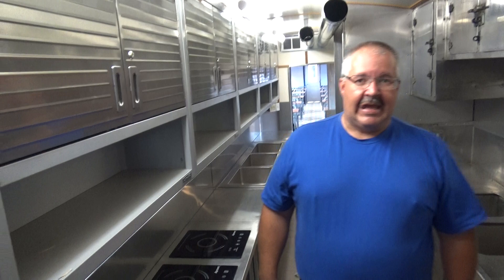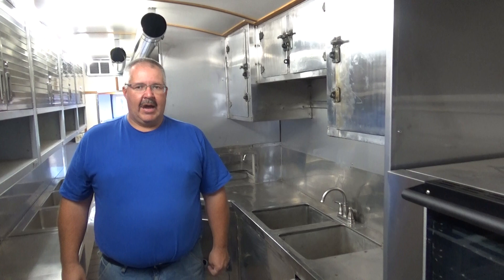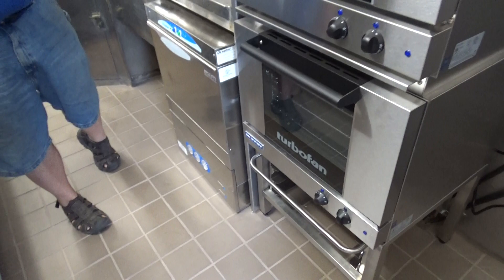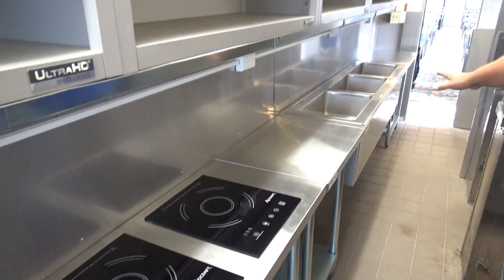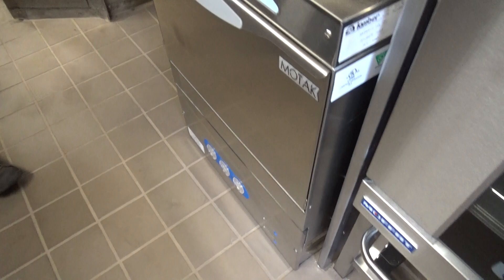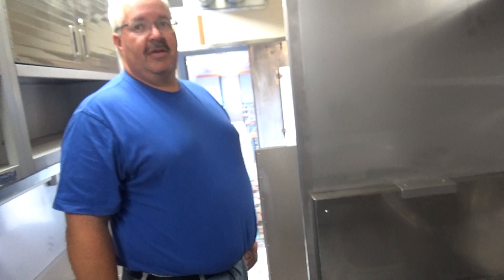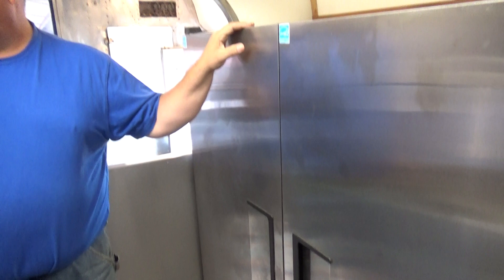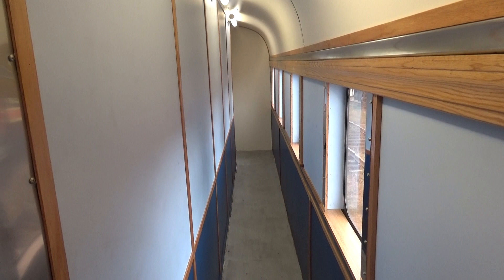Mark Twain Zephyr restoration: Huckleberry Finn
The interior of another car has been completed as the Wisconsin Great Northern Railroad continues its work to return one of the first diesel-powered streamlined passenger trains to operation. Visit Trains.com for the full story.